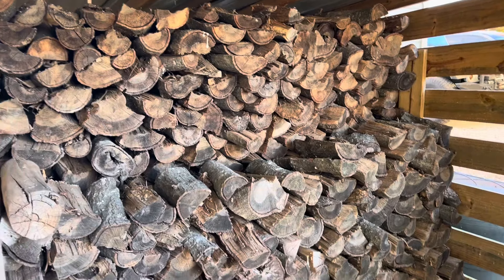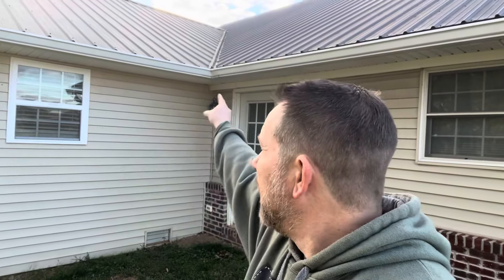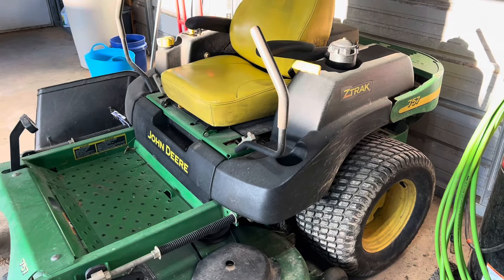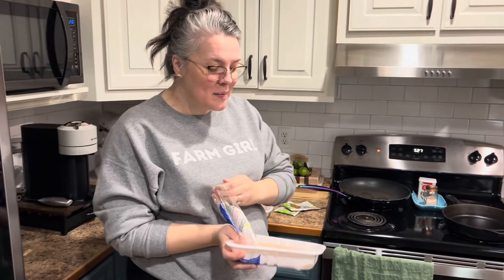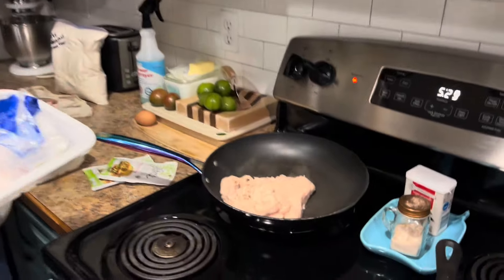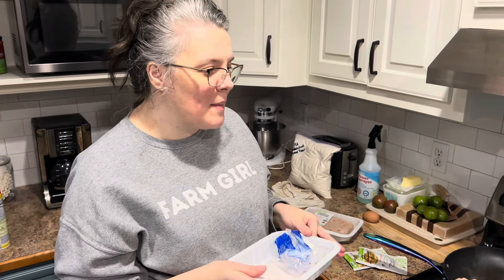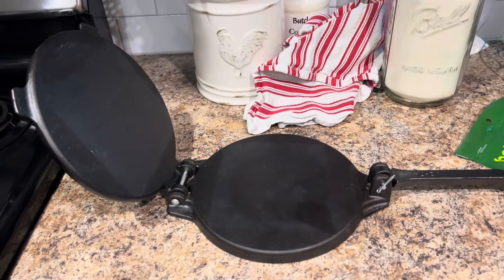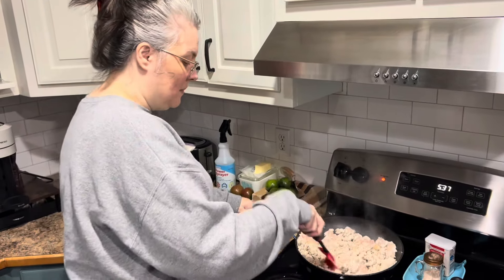Preparing For Cold Weather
Hey guys.
It’s time to start getting our place ready for colder weather.
We encourage everyone to do what you can to be ready for the changing of the seasons.

Tangi’s favorite canning cookbooks:

The Amish Canning Cookbook by Georgia Varozza

Pressure Canning for Beginners and Beyond by Angie Schneider:

Our Amazon Wishlist